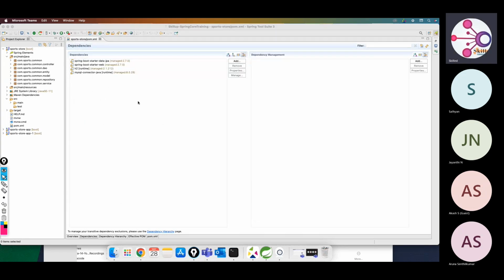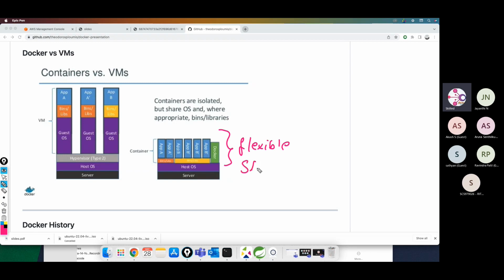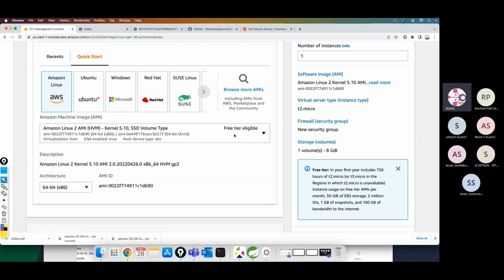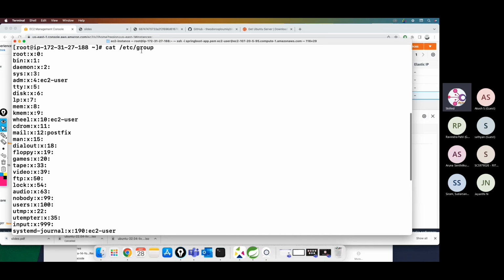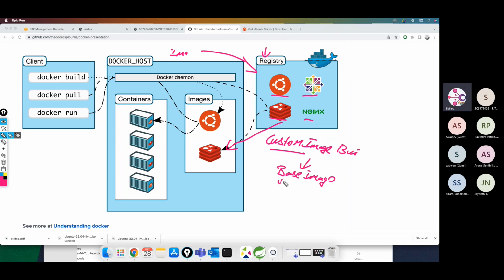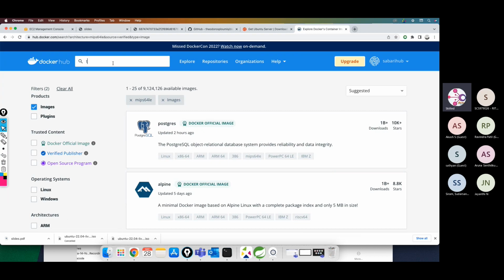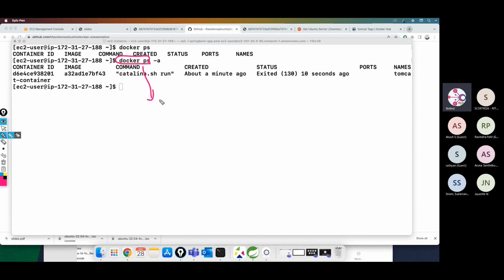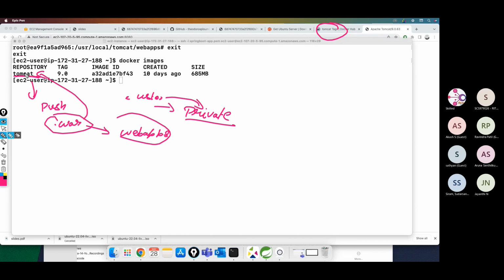Docker Fundamentals-101 [Part-1]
Learning Docker on AWS EC2-Instance